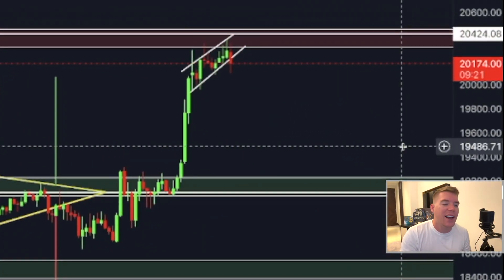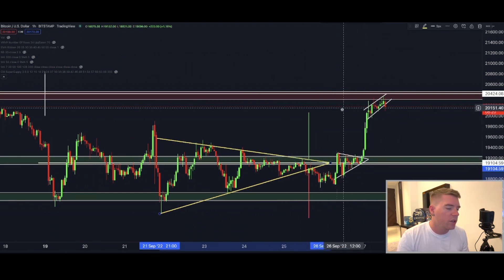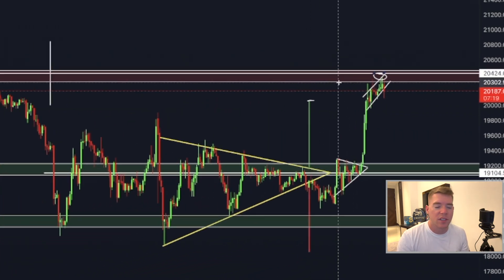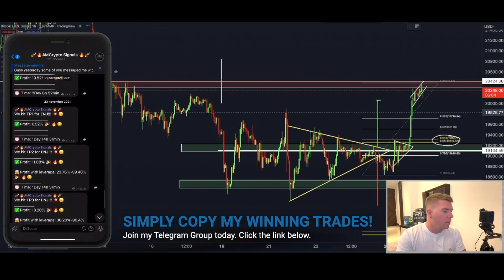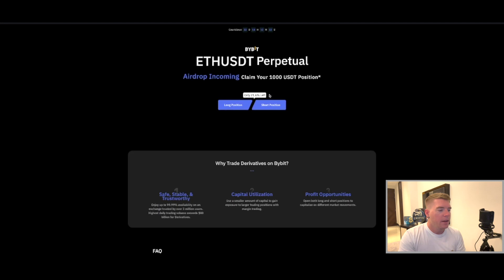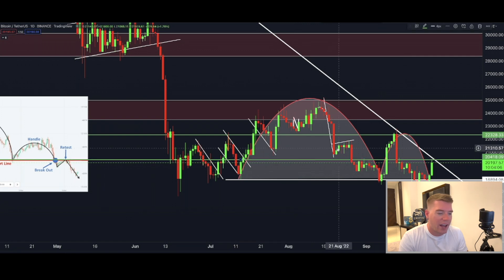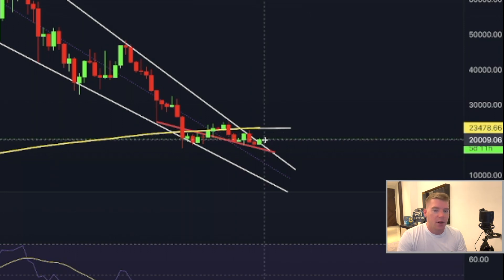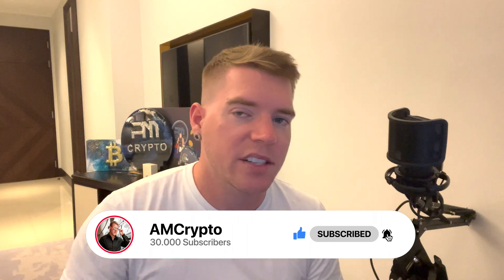EXACTLY AS PREDICTED!!! BITCOIN BREAKOUT!!! [my next trade]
Register now!

⏰ Timestamps:

0:00 INTRO
0:33 BITCOIN TA
6:53 OUTRO